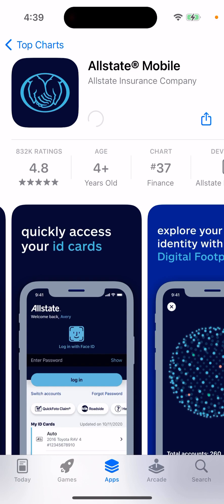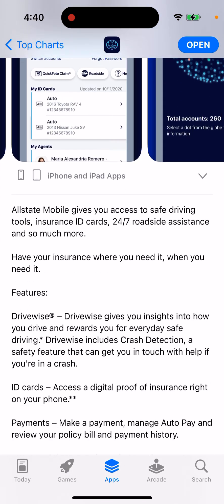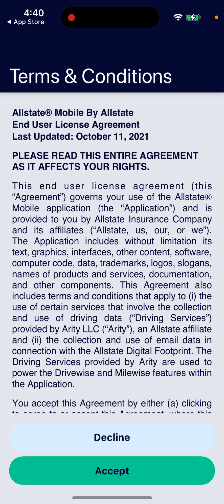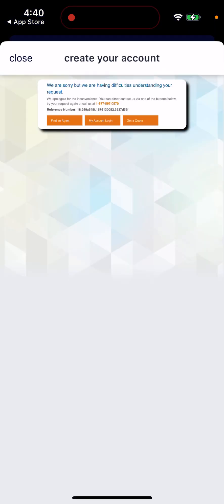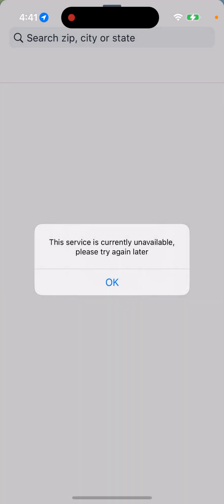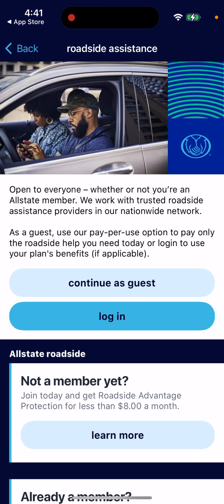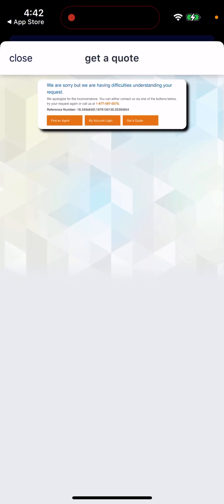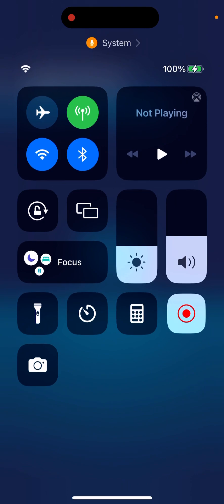Allstate Mobile app - how to install & quick preview